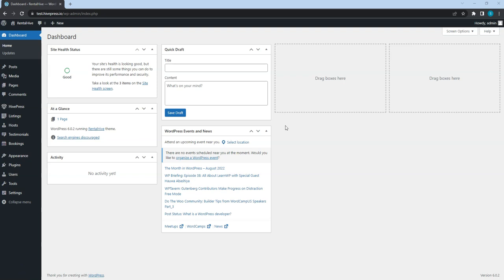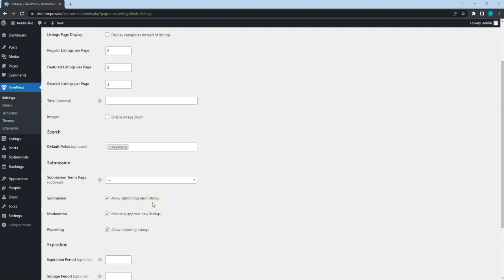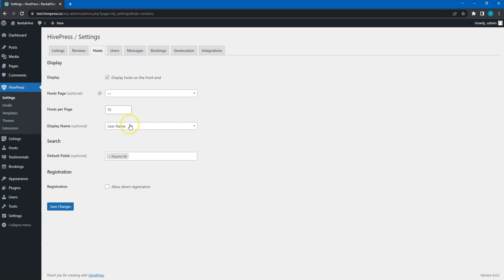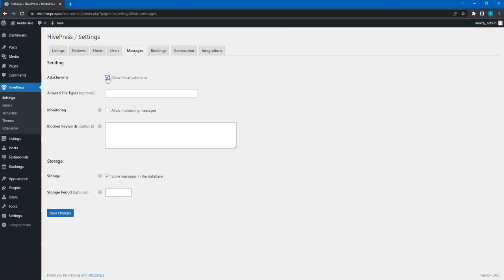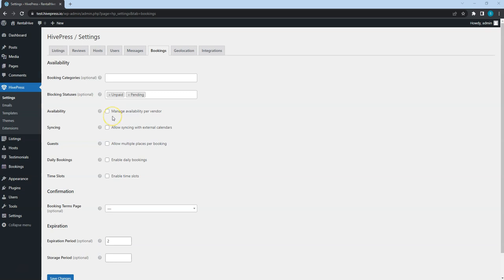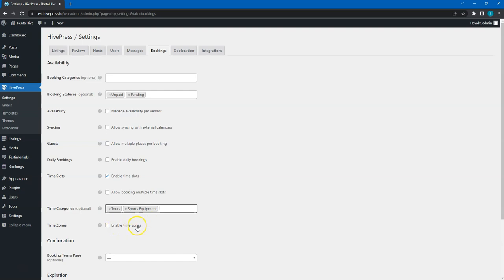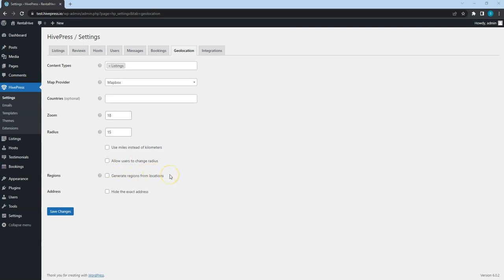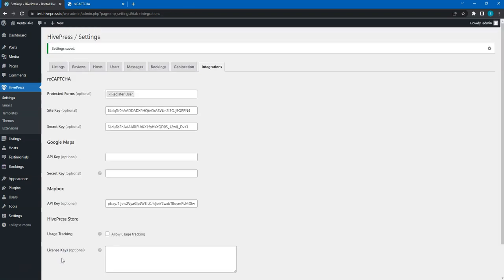Setting Up HivePress [RentalHive Course - 5/13]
This is one of the videos from our course on how to create a booking or rental marketplace with WordPress.